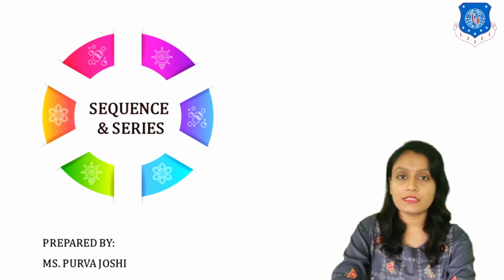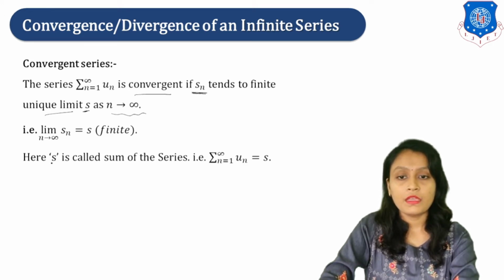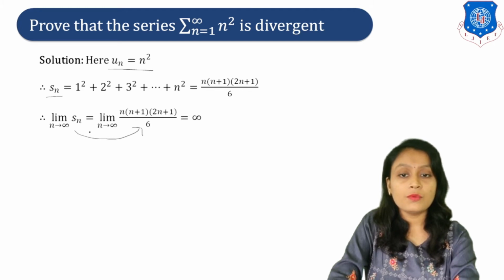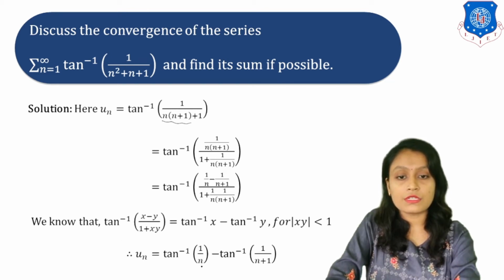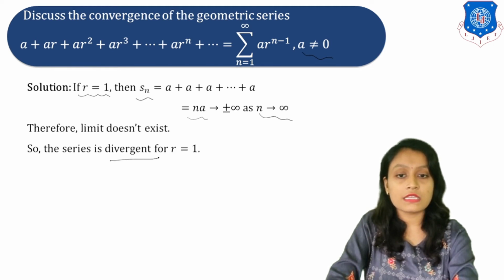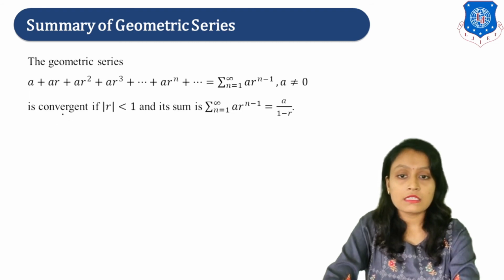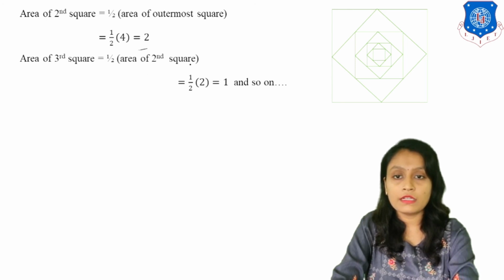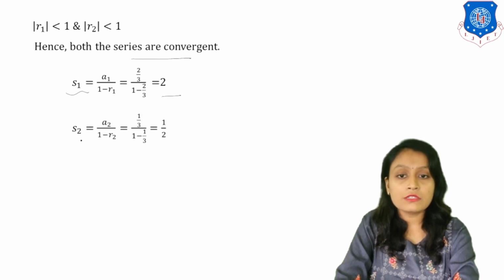Lec-31_Convergence & Divergence Series,Geometric Series | Mathematics-1 | First Year Engineering